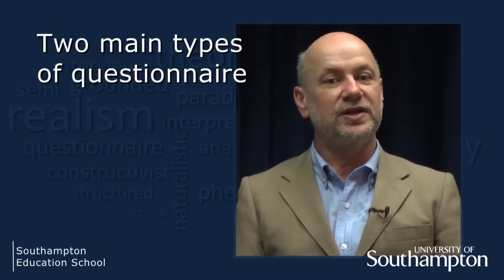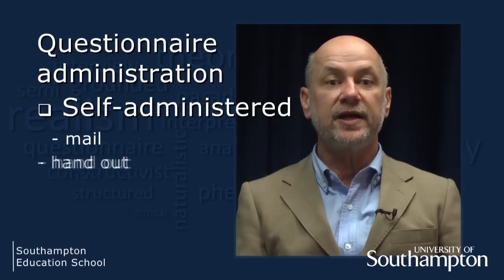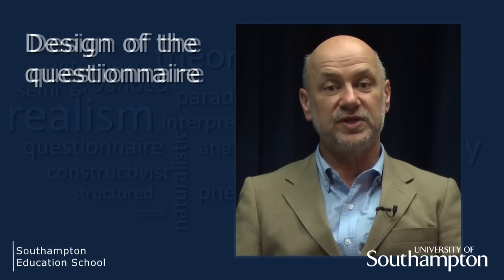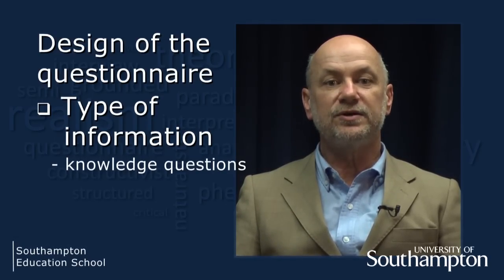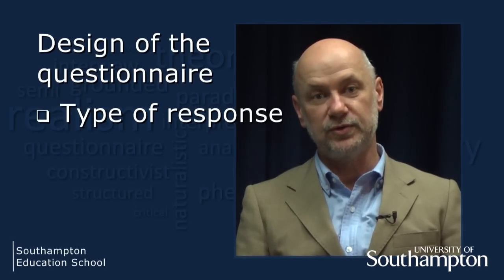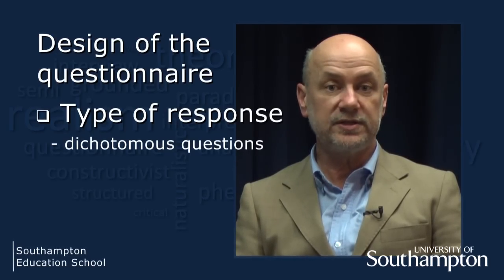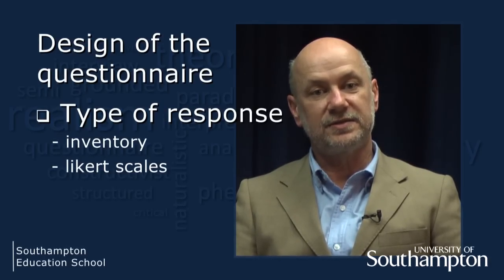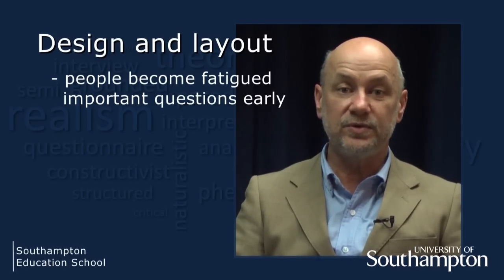What is a Questionnaire?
This video is part of the University of Southampton, Southampton Education School, Digital Media Resources